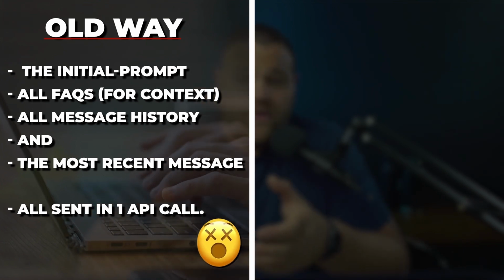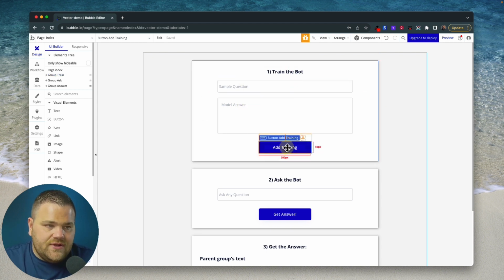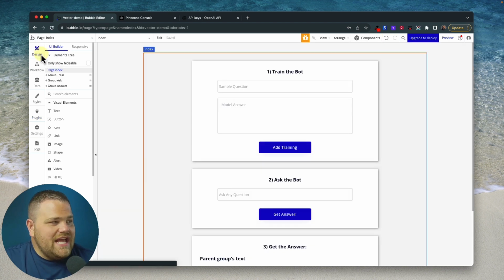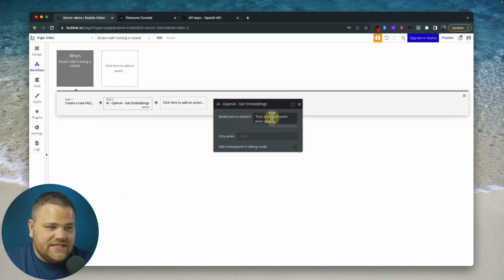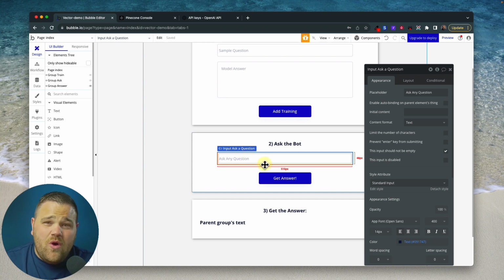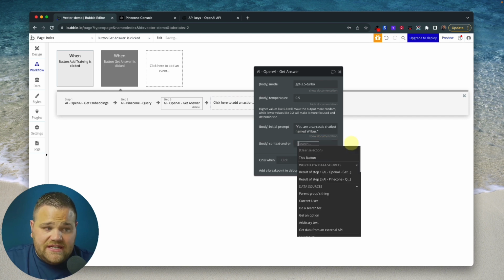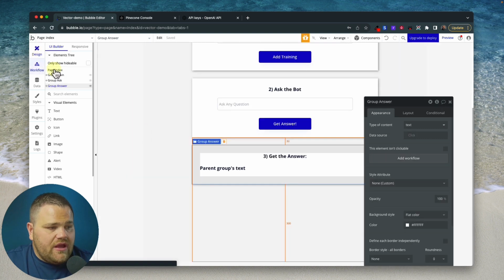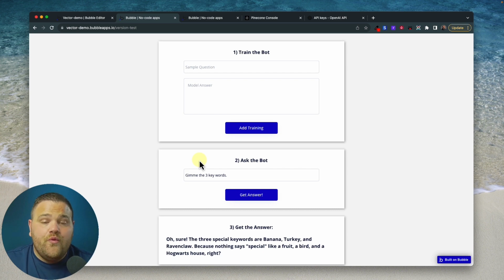How to train AI on unlimited knowledge in 30 min with NoCode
At a key transitionary moment in my career, I discovered NoCode. It changed everything for me.

And now I'm setting out to change everything for you.

3️⃣ /// HERE'S $100 (no strings) IN CASE YOU NEED A NEW BIZ BANK:

4️⃣ /// DON’T MISS MY NEXT VIDEO